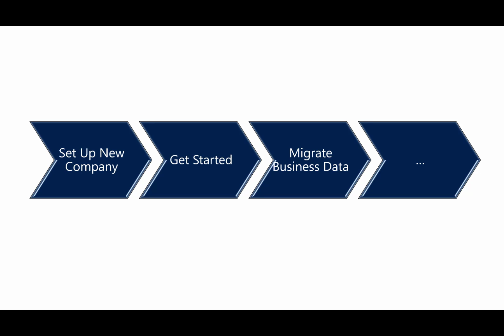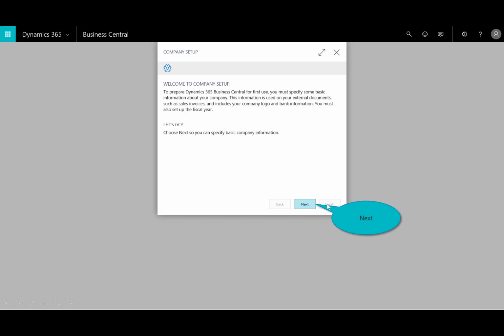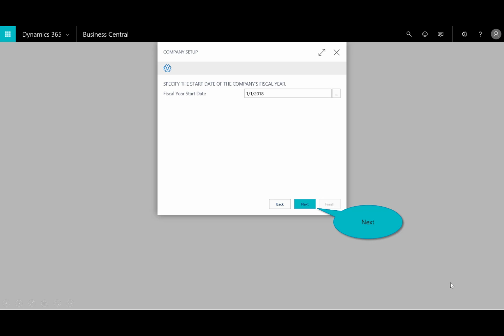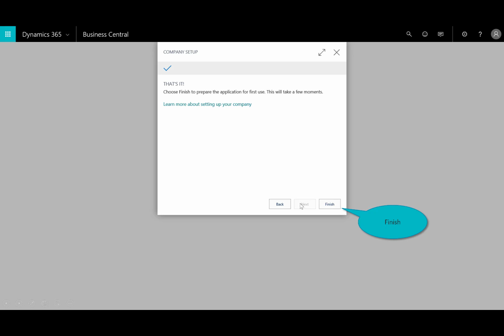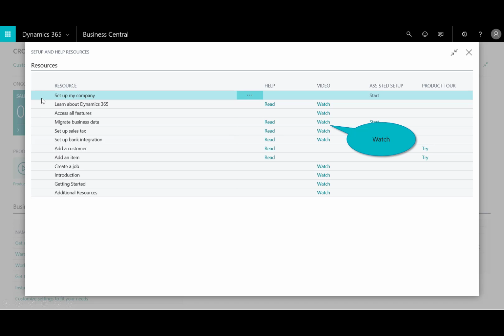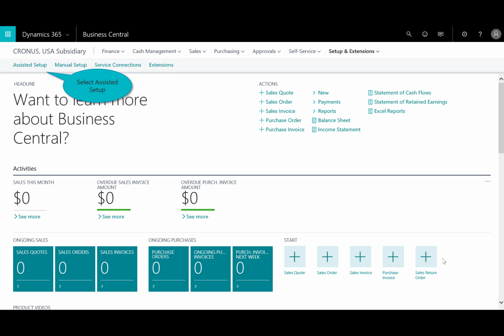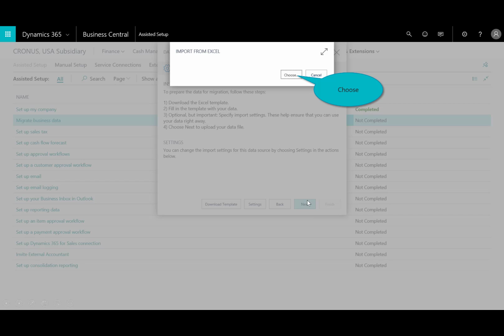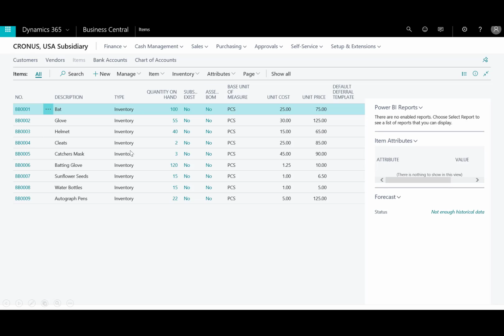Spring 2018 Setting up a New Company